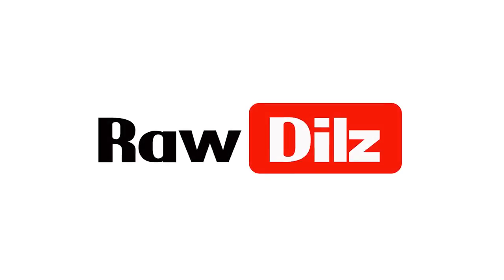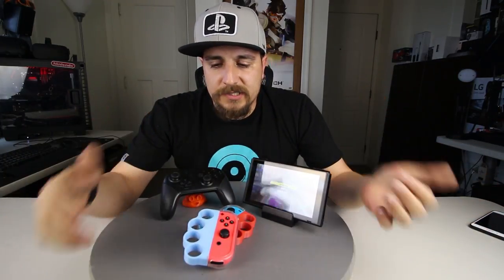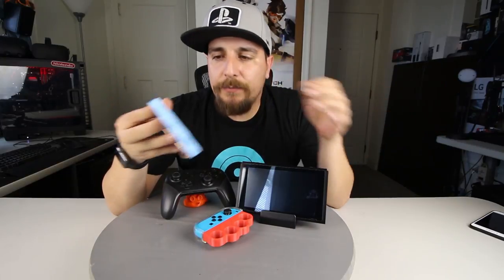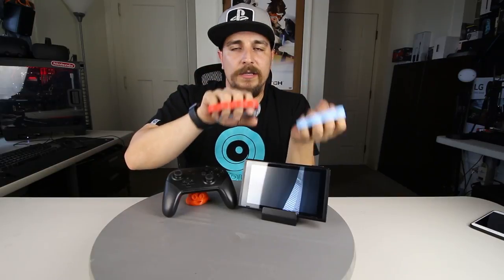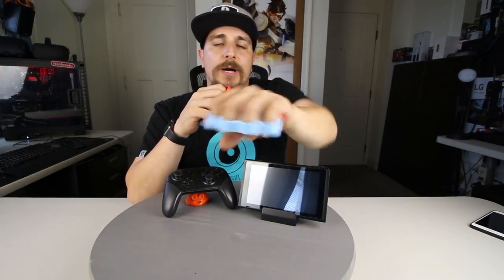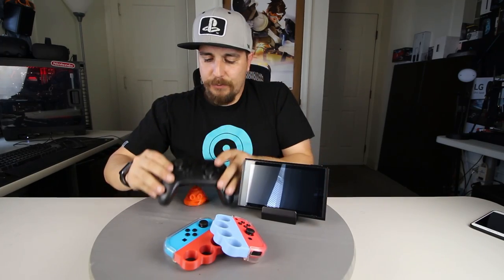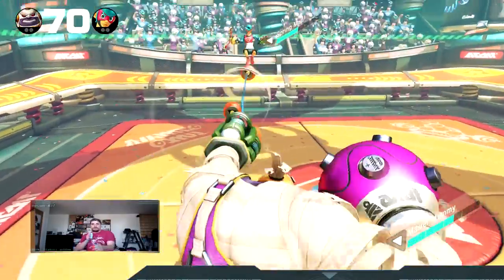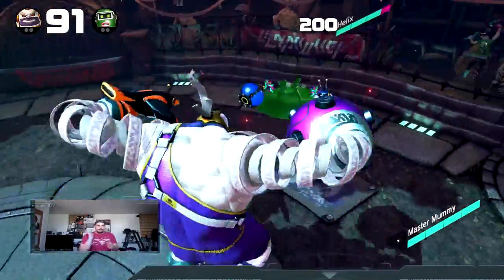ARMS review with Switch knuckles. So much fun!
I get to try out the 3d printed Switch Knuckles while playing Nintendo's new game ARMS.